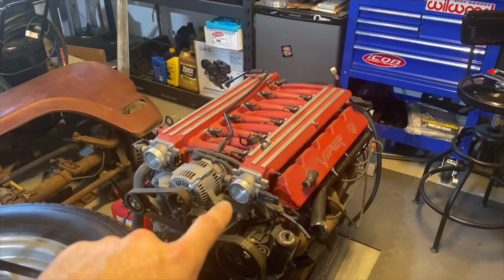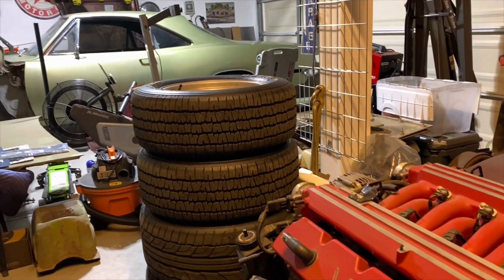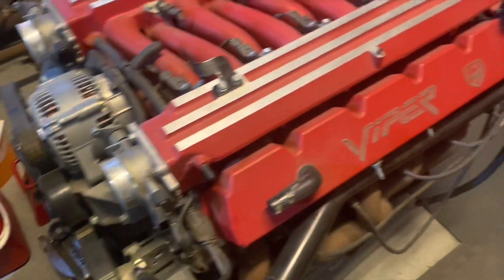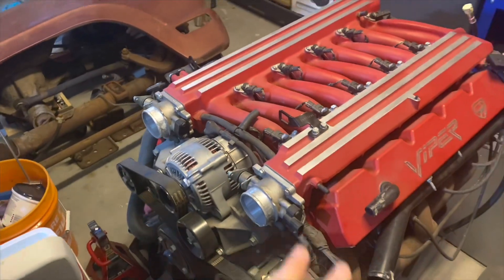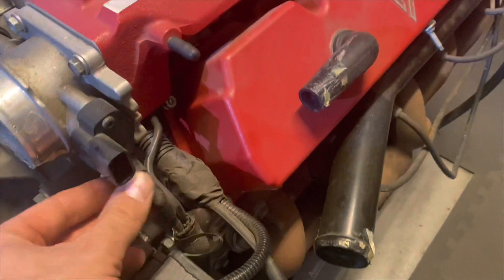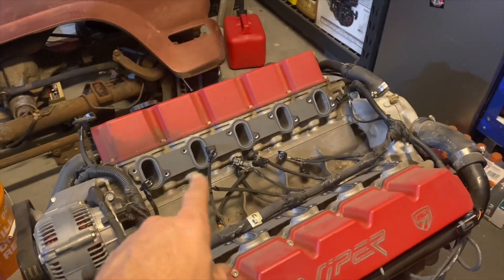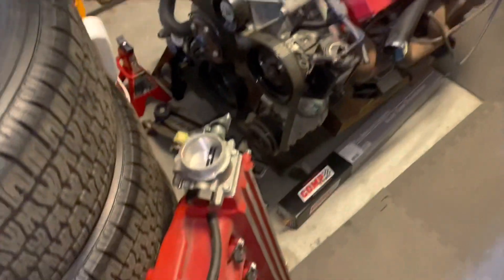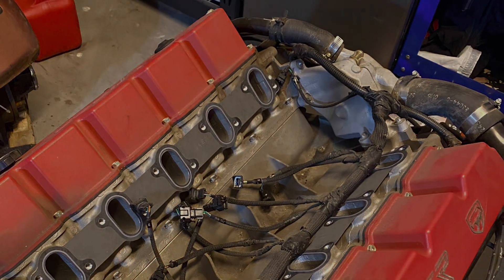Dodge Viper Intake Manifold Removal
The Dodge Viper, while extremely popular, is not often a car where owners conduct their own work. Due to this, DIY instructions are lacking across the internet. This is one of the first videos I’ll post explaining steps needed to work on these cool v10 engines